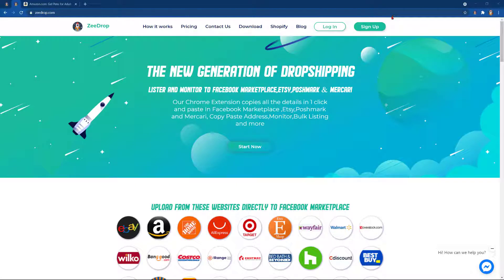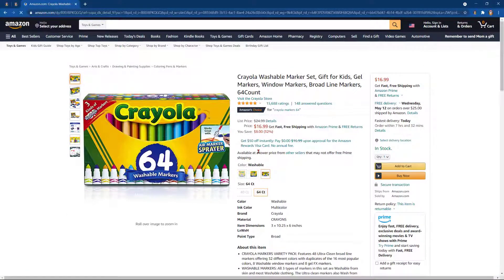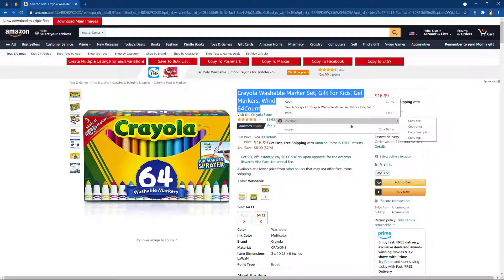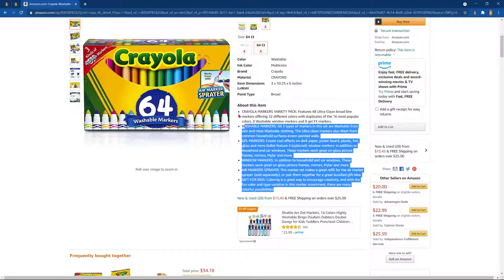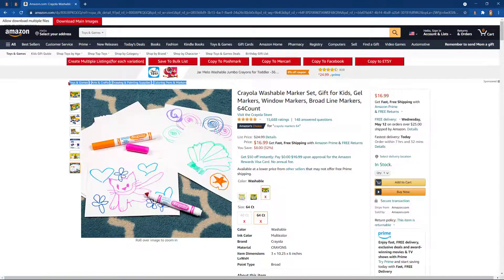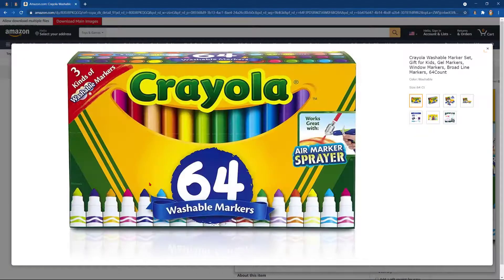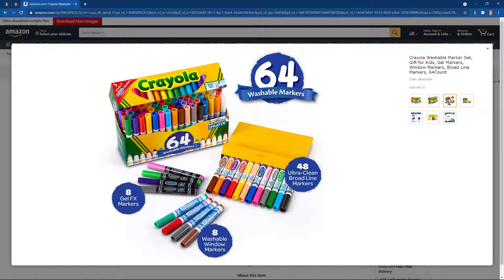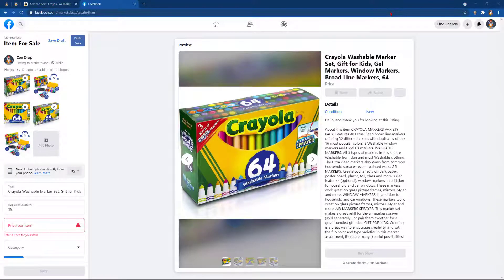NEW FEATURE EASY COPY DETAILS FROM ANY WEBSITE